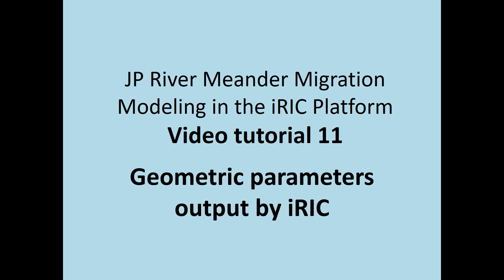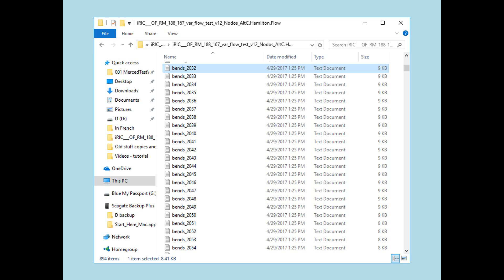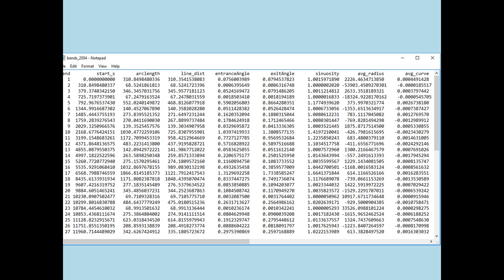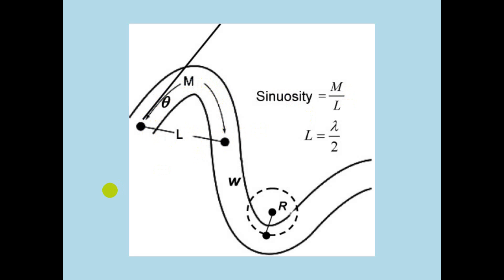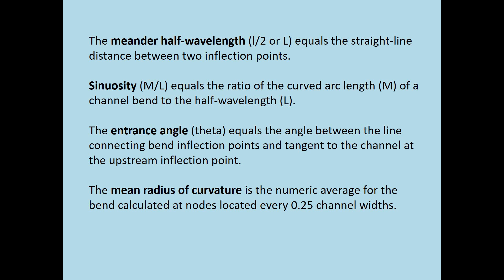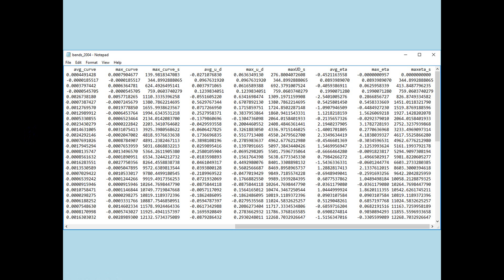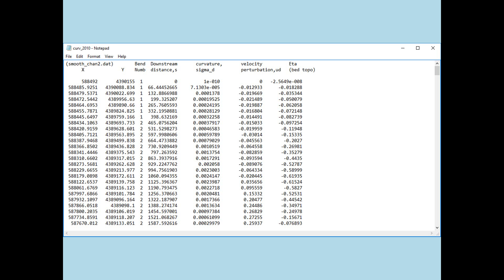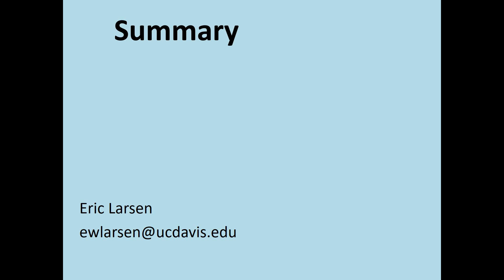Meander Migration Modeling – JP iRIC Video Tutorial #11 Geometric parameters output by iRIC